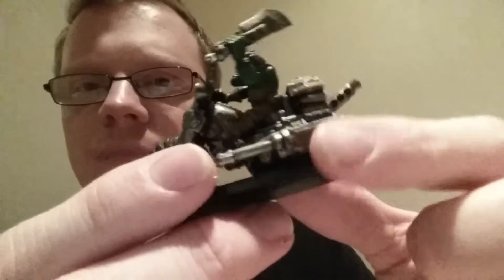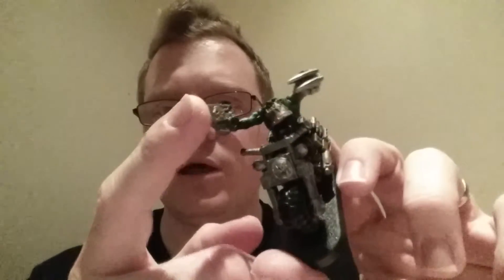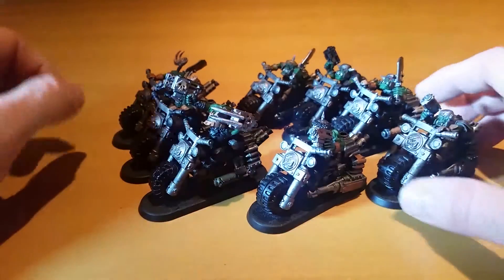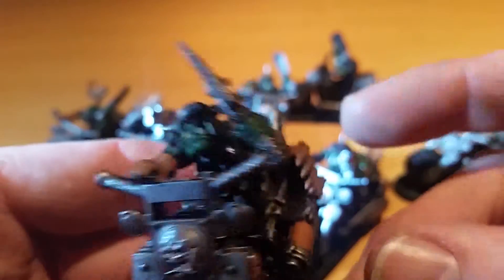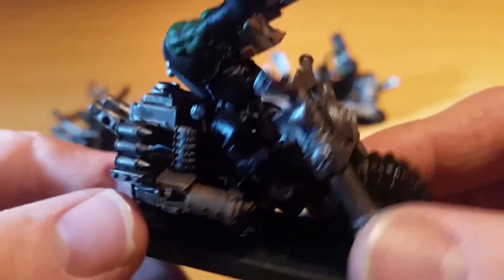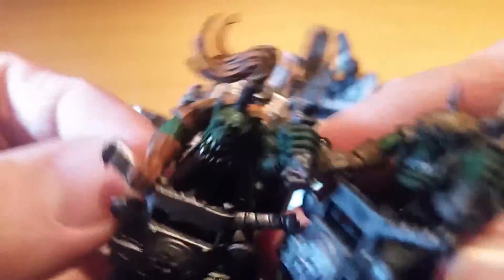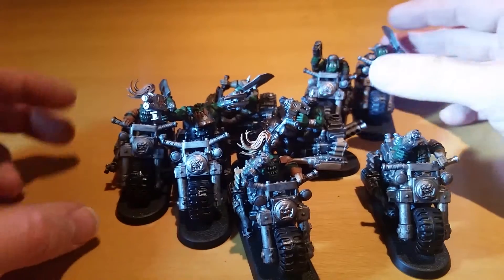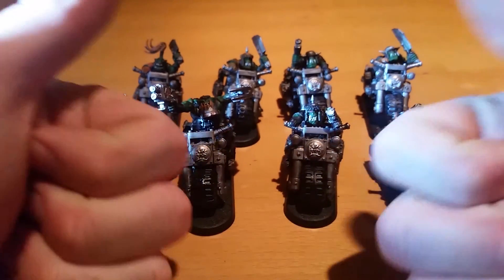Saving Money Warhammer 40k: Ork Warbiker Conversion (more detail)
Wargamer Nick: in this video I go I to greater detail about I saved money on converting old ork warbikers, and the end result shown at the end. special thanks to the manager of games workshop in hull, who helped me accuire the bases normally online only.